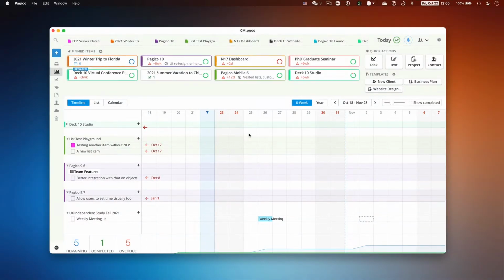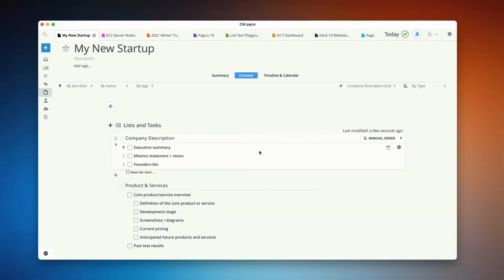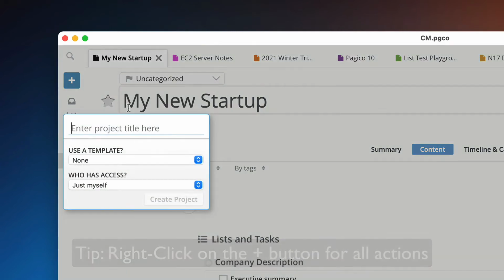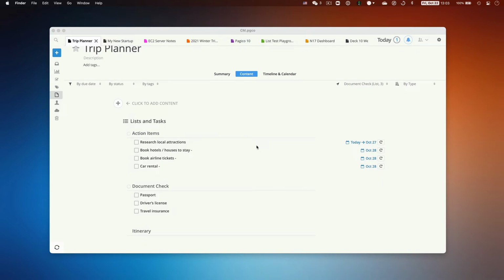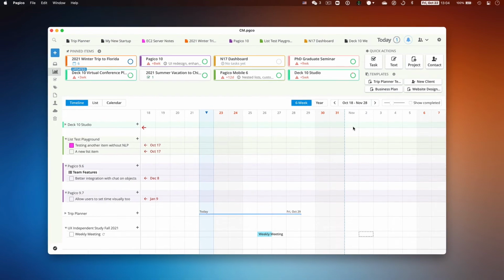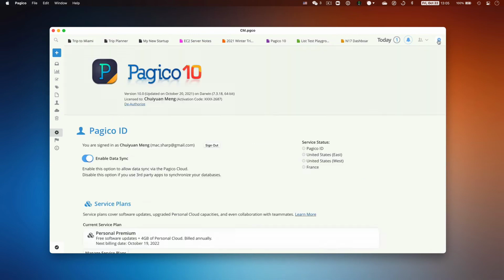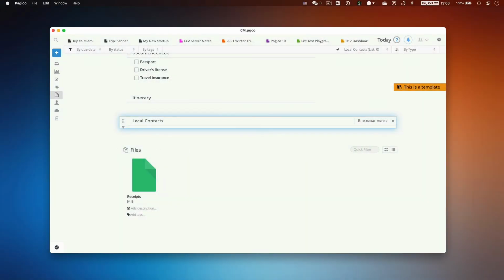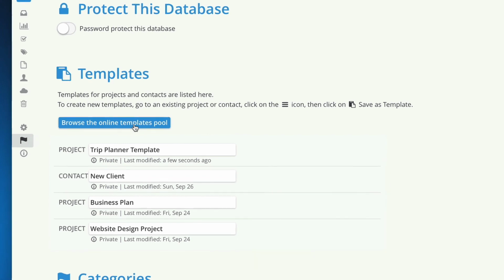Pagico 10 Tutorial Series: Using and Creating Templates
This video tutorial goes over the creation and use of container templates, one of the new features in Pagico 10.